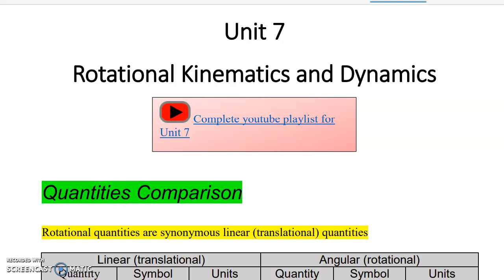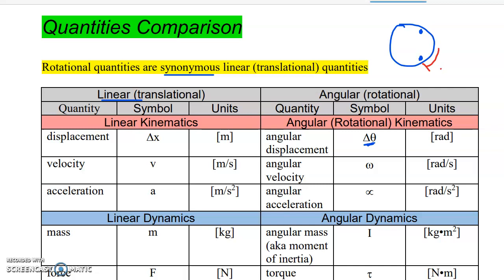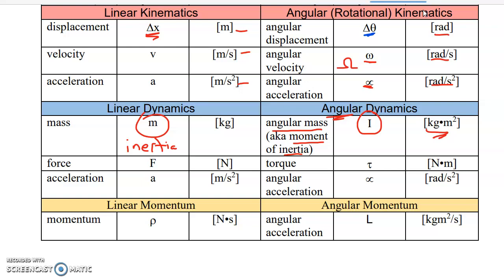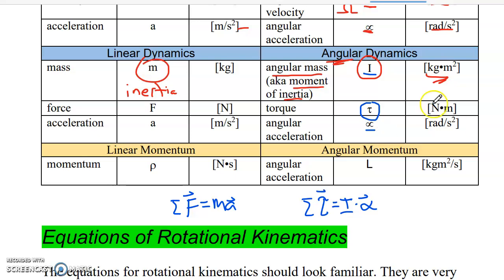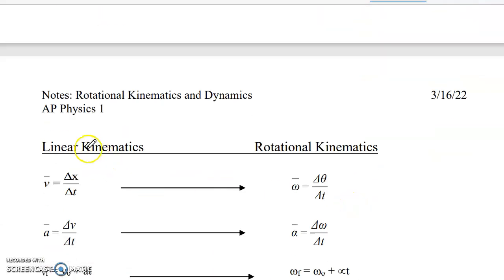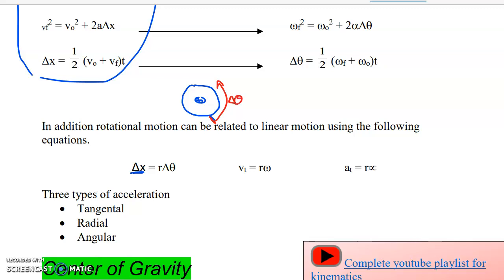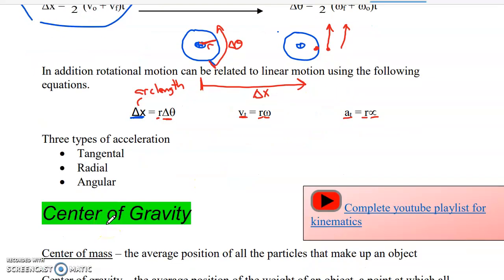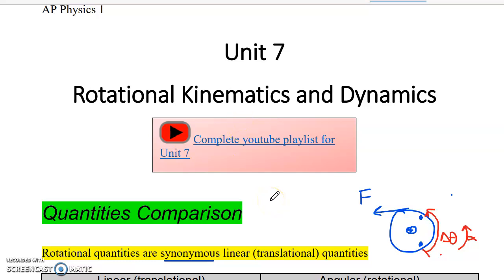Angular - ap physics 1 - angular introduction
We look at some familiar equations and concepts and show their synonymous angular equations and concepts.